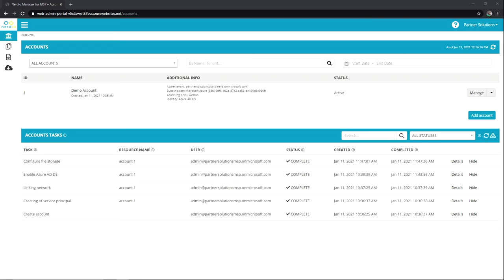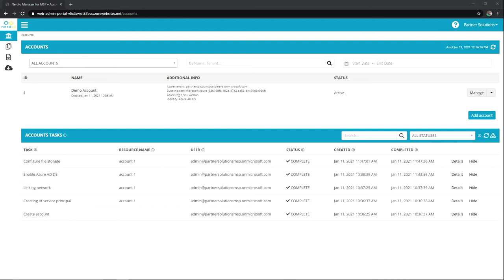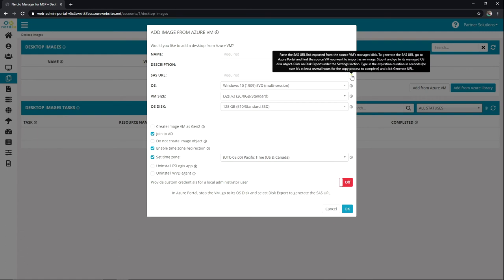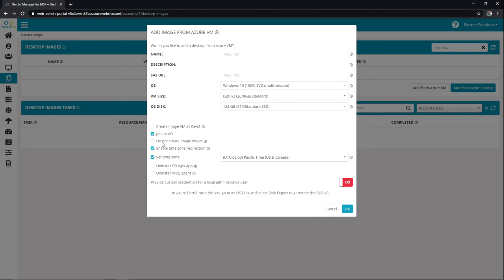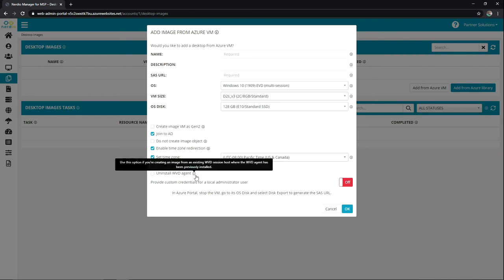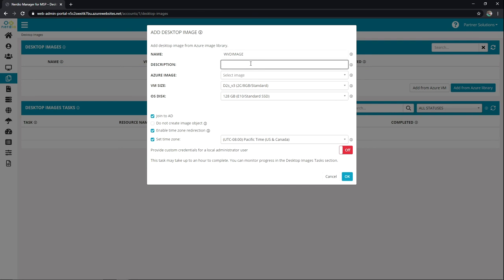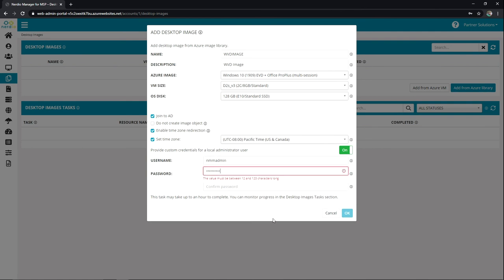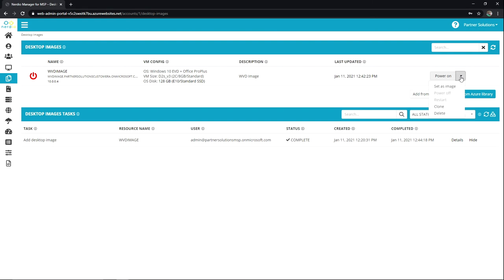Adding Desktop Image - Nerdio Manager for MSP (Accelerate Series)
The Nerdio Accelerate Series for MSPs is a group of demo videos in various categories including Deploy, Price/Package, Manage, and Optimize.

In this quick demo video, we'll be discussing adding a desktop image in Nerdio Manager for MSP. Nerdio is the definitive deployment, pricing, packaging, management, and optimization solution for Managed Service Providers.